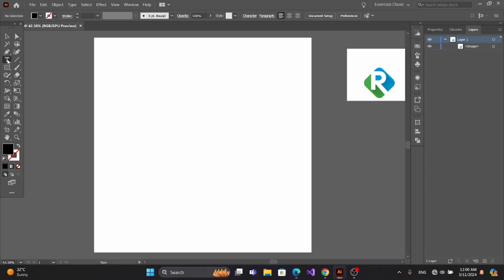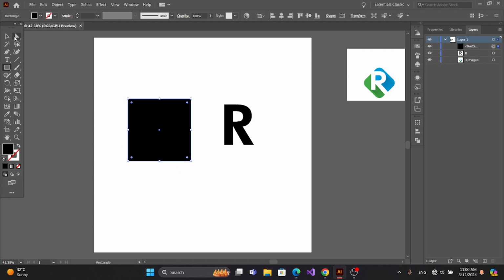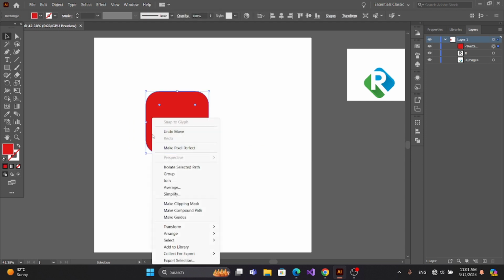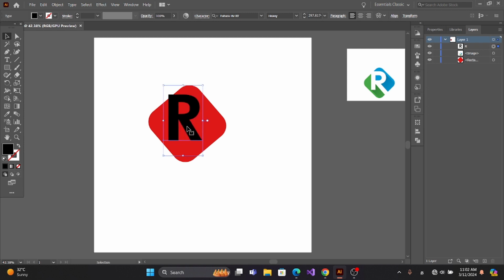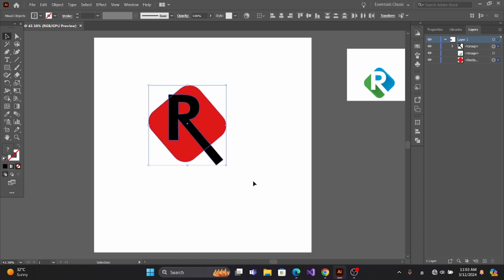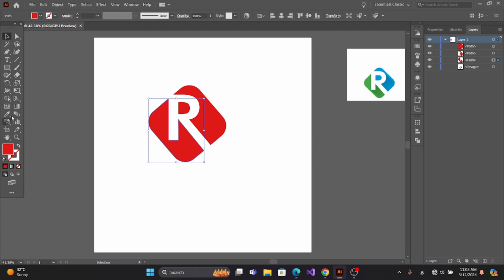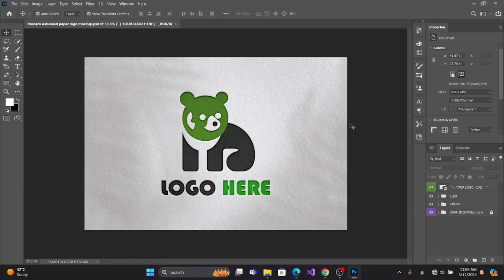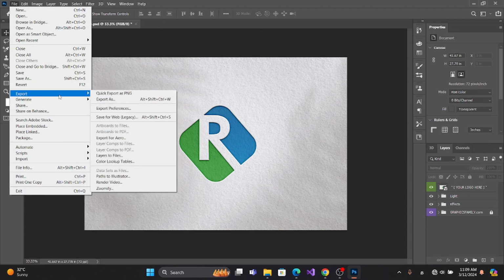How to make R logo in illustrator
Learn how to create a  logo in Adobe Illustrator with this step-by-step tutorial. i'll show you how to design letter  logo , perfect for branding and logos. Follow along and learn how to make simple logo in Adobe Illustrator today!

price - $10